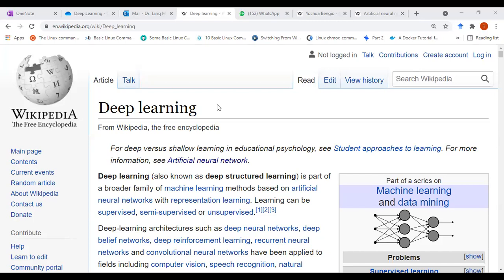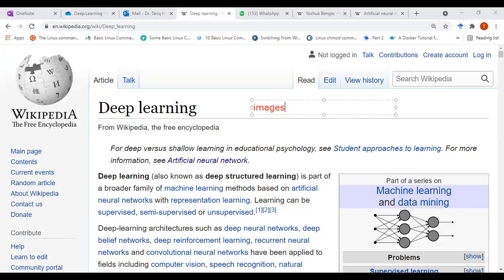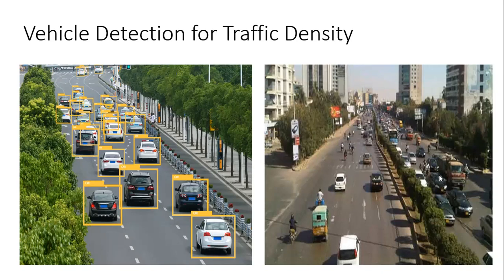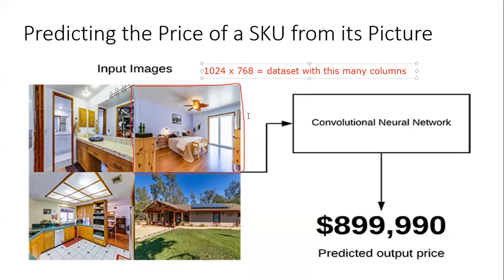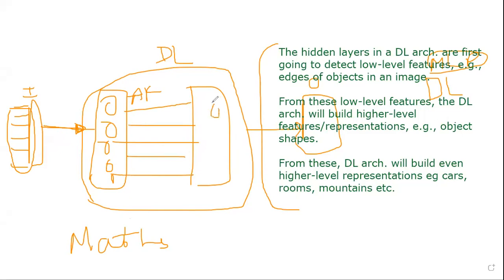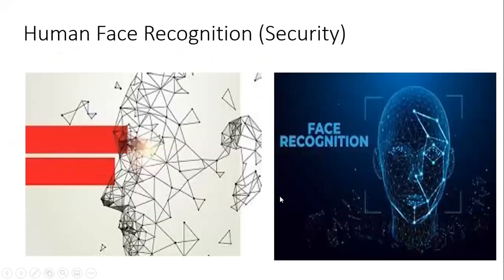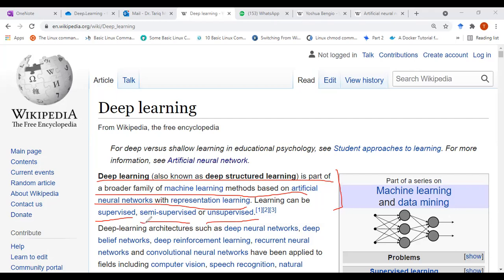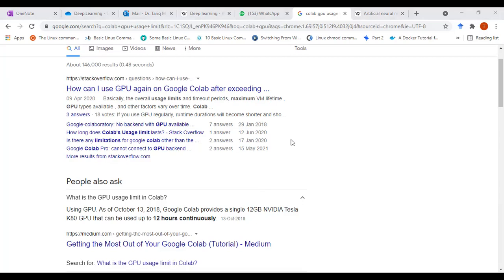Deep Learning Lecture 1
Brief Introduction to Deep Learning, Evolution of Machine Learning and Deep Learning, Types of Deep Learning Algorithms, Examples of Student Projects